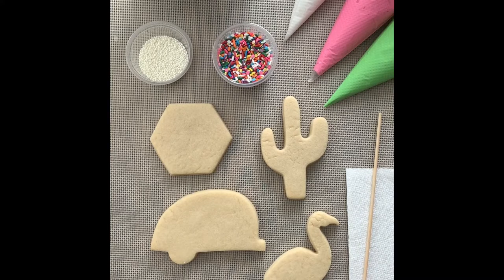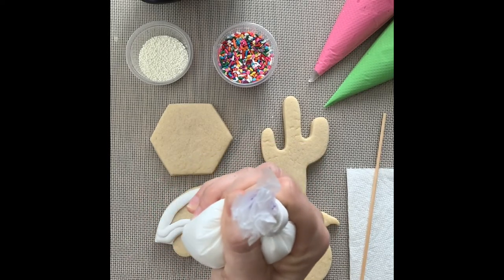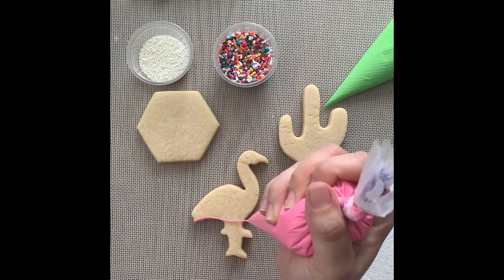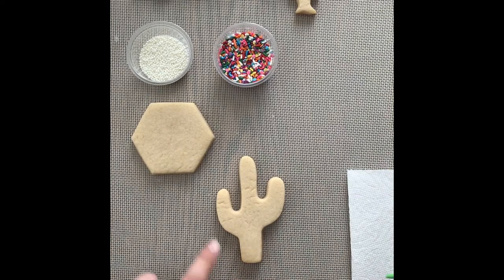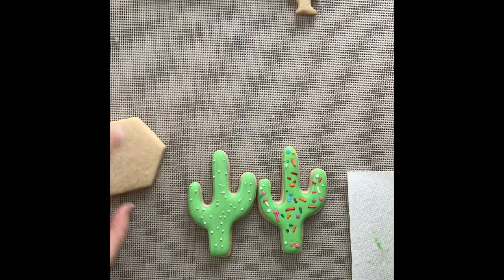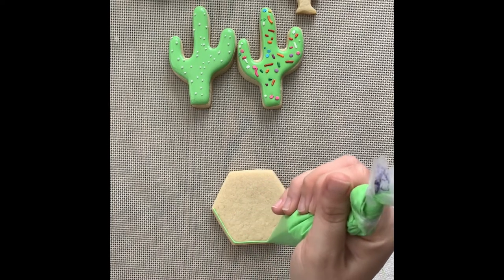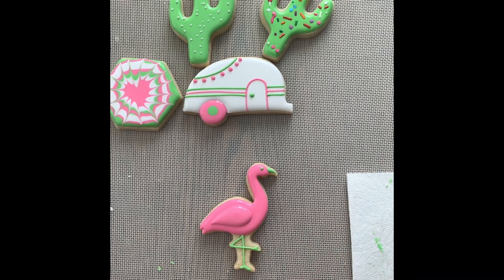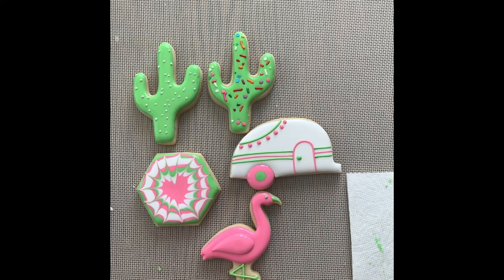Couch-ella DIY cookie Kit - Rad Ro Baking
Step-by-step instruction for the couch-ella themed cookie kit.